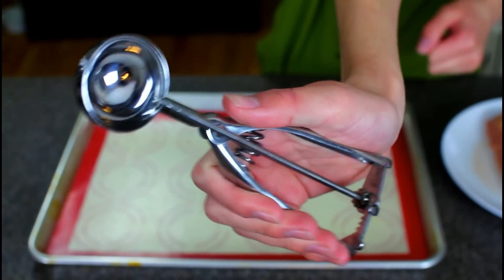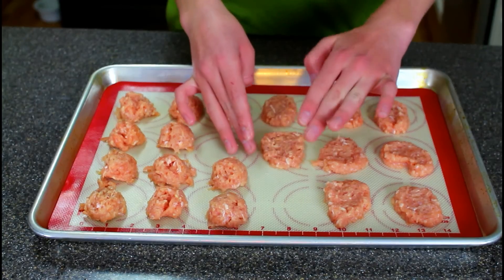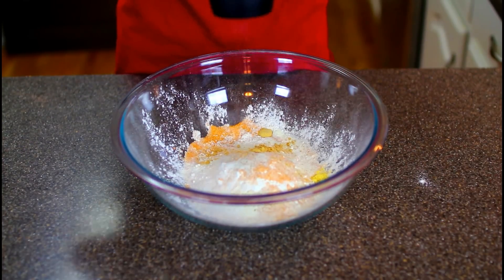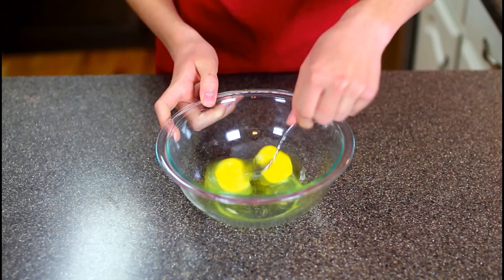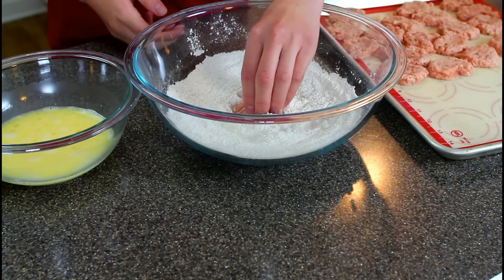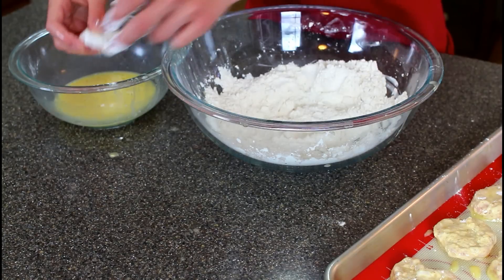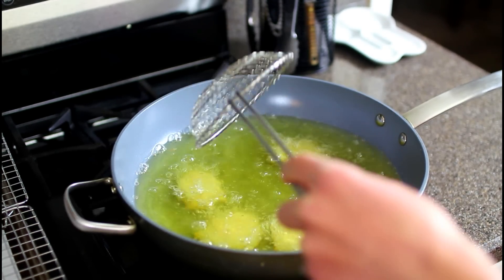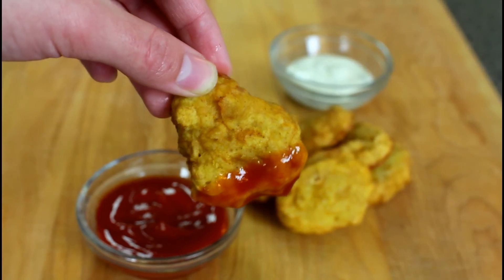How to Make McDonald's Chicken McNuggets At Home!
RECIPE
•1 Lb Ground Chicken
•6 cups Canola Oil for Frying​
DRY BATTER
•1 Cup All Purpose Flour
•1/2 Cup Cornstarch
•1-1/2 Tbsp Seasoned Salt
•1-1/2 Tsp Dry Milk Powder
•1 Tsp Granulated Sugar
•1/2 Tsp Ground Ginger
•1/4 Tsp Ground Mustard
•1/4 Tsp Black Pepper
•1/4 Tsp White Pepper
•1/8 Tsp Ground Allspice
•1/8 Tsp Ground Turmeric
•1/8 Tsp Ground Cinnamon
•1/8 Tsp Cayenne Pepper
WET BATTER
•2 Eggs Beaten
•1/2 Cup Cold Water
•2 Tbsp Cornstarch
•2 Tbsp All Purpose Flour
•1/4 Tsp Sea Salt
•1/4 Tsp Soy Sauce
•1/4 Tsp Granulated Sugar

Directions:
1.Shape your ground chicken to whatever shape you desire just make sure it's not too thick and can also fit in your fryer
2.Freeze
3.Then coat your shape in the "dry batter"
4.Then coat your shape in the "wet batter"
5.Do a double coat
6.End in the wet
7.Freeze
8.Deep fry for 5 minutes @ 350°F